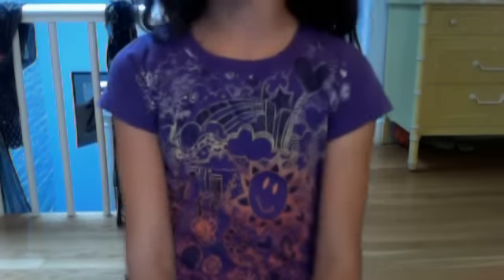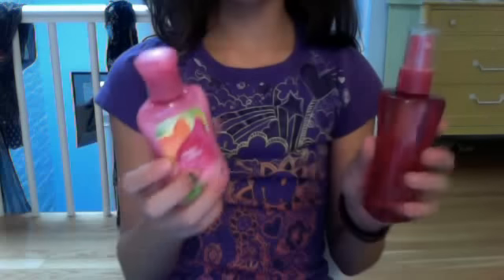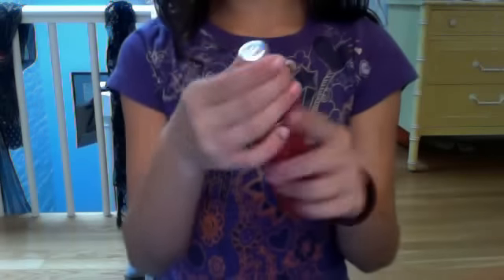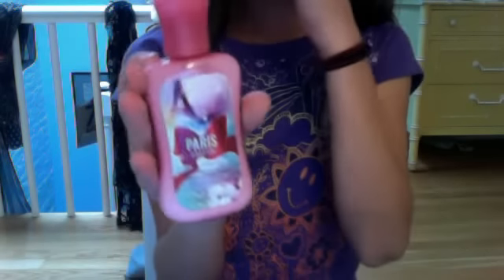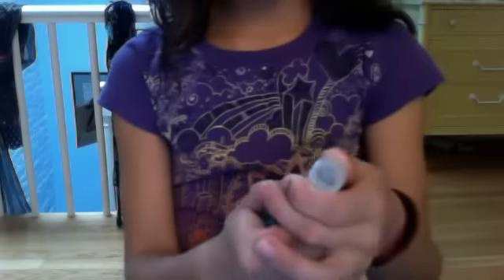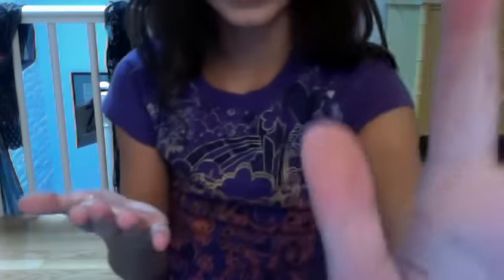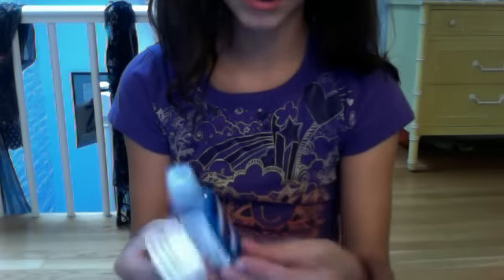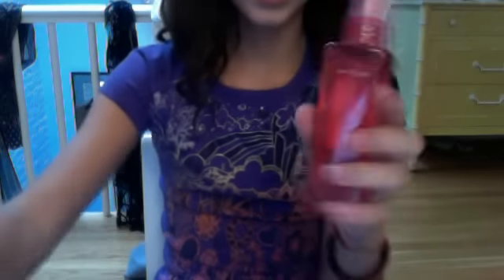another bath and body works haul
these are the things that I got:
1. Paris Amour body lotion
2. Sweet Pea Body Spray
3. Dancing Waters pocketbac
4. blue and purple pocketbac case